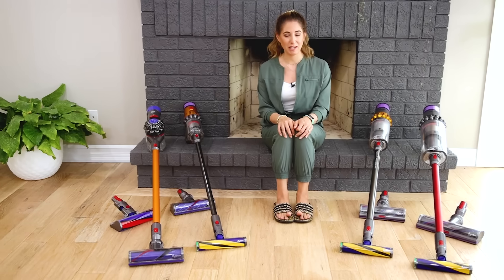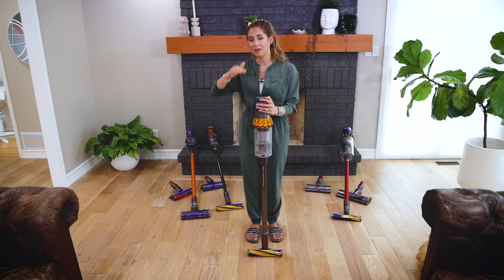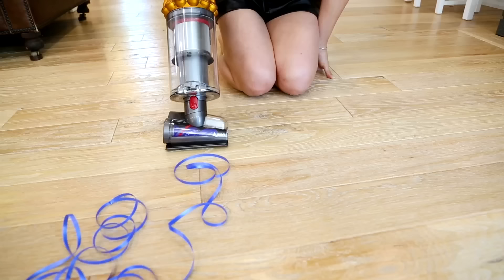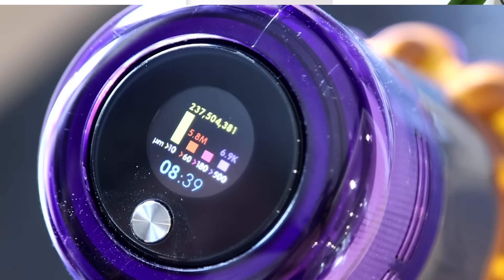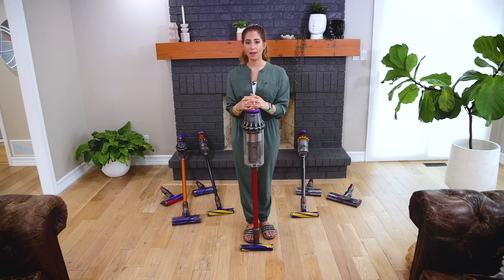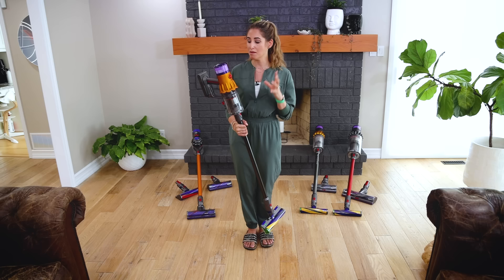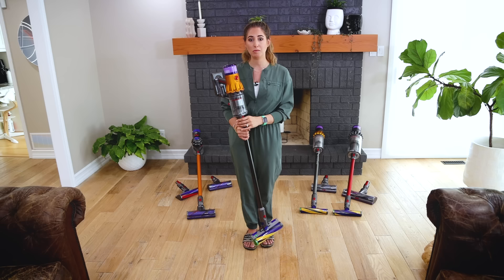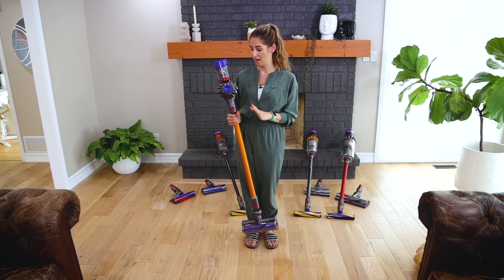What Dyson Should I Get? (Updated for 2022) V15, Outsize+, V12 & V8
Melissa Maker shares the latest updates to the Dyson vacuum line-up for 2022 - including the Dyson V15, the Outsize+, the V12 and the V8!

Dyson Vacuum Update for 2022:
0:00 - Introduction
0:41 - V15
5:12 - Outsize+
7:49 - V12 Detect
10:15 - V8
11:18 - Final Thoughts
12:29 - What's Your Go To Vacuum?